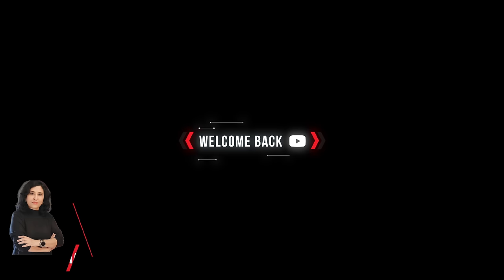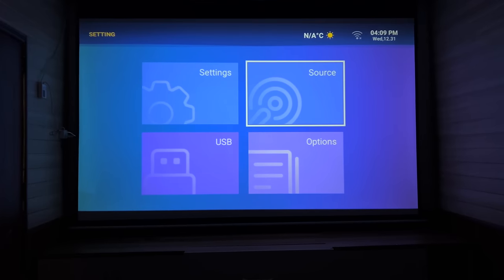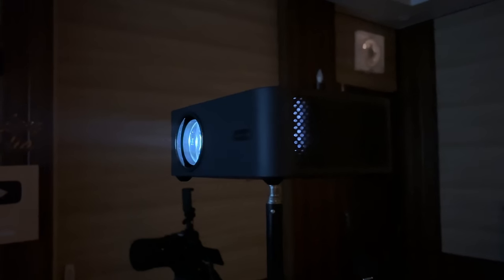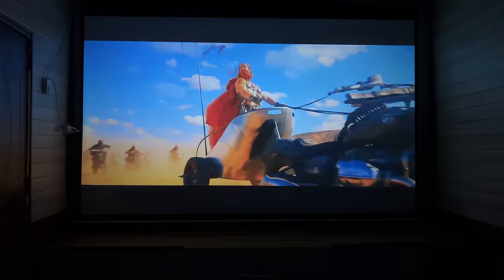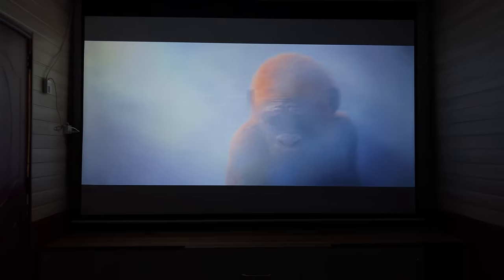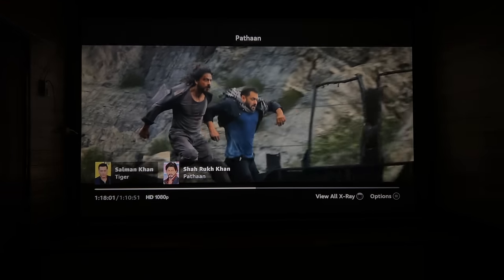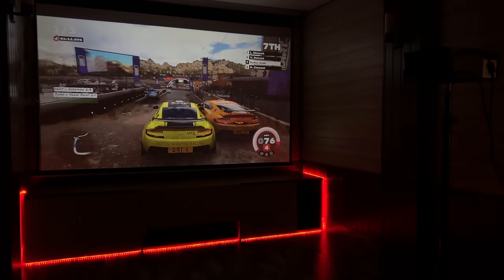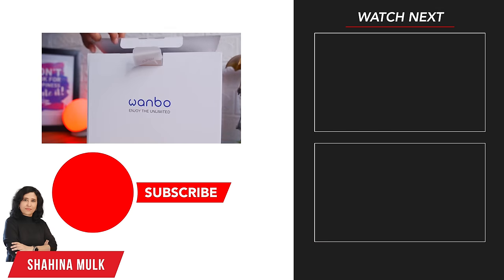Best FHD Projector Under 20K? | WANBO X2 Max Projector Review 2024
Best FHD Projector Under 20K? | WANBO X2 Projector Review 2024

BIG VUE
133" Motorized Projector Screen
120" Motorized Projector Screen
ALR 120" Fixed Frame Projector Screen

Chapter Timings

0:00 Introduction

0:33 Projector Overview

1:19 Unboxing

2:24 Build and Design

3:15 Connectivity

3:27 Specs

4:39 Setup Guide

5:16 Picture Quality

7:05 Motion Handling

7:19  Fan Noise

7:29 Apps & 4k HDR Support Discussion

9:31 USB Port Functionality

9:43 Audio Performance

10:55 Gaming Experience

11:24 Mirroring and Applications

11:51 Final Thoughts

My Youtube Gear List & Other Recommended Products

For Bussiness Queries Contact at:-
📢 Announcement: Video Captions Now Available in Multiple Languages! 🌍🎥
We are thrilled to announce that the captions for our latest video are now available in multiple languages! Whether you speak Hindi, English, Tamil, Telugu, Malayalam, Spanish, French, German, Arabic, or any other language, you can now fully engage with our video through captions that accurately convey the message and emotions behind it. we are committed to ensuring that everyone can enjoy our content, regardless of their language preference.

To access the multilingual captions, simply click on the "CC" (Closed Captions) button on the video player and select your desired language from the available options.

I am thankful to my subscribers for their support Guys you all are my strength, do support me.
KEEP SUPPORTING
TAKE CARE BYEE 🙋🏻‍♀️
Follow me on all social media sites to get quick updates...